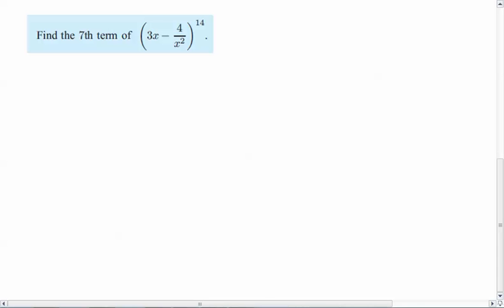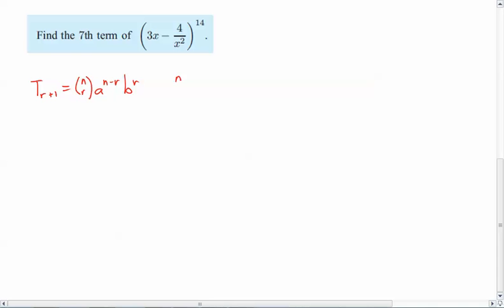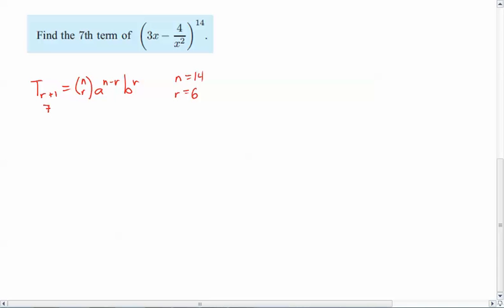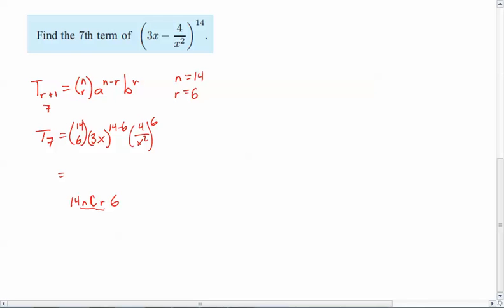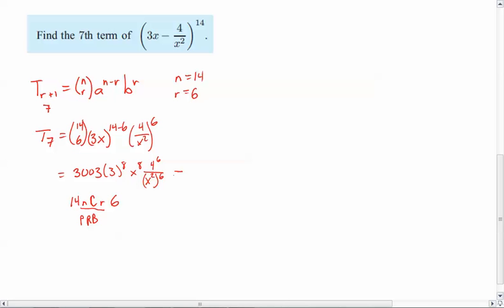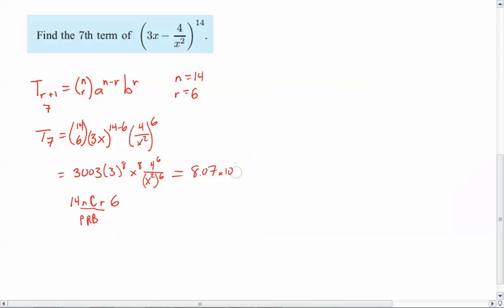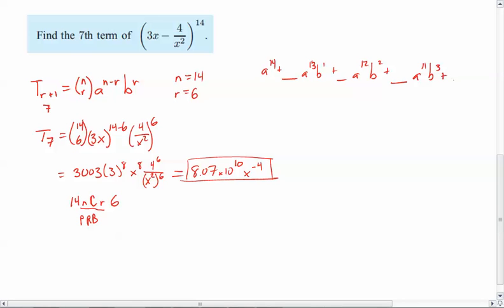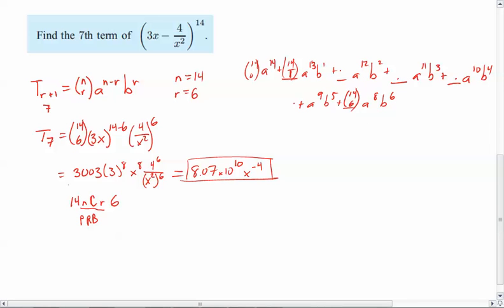Finding the 7th Term of Binomial Expansion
I find the 7th term of a Binomial Expansion using two different methods.